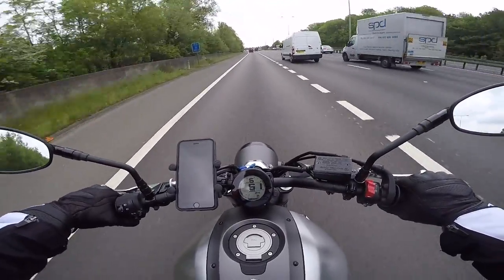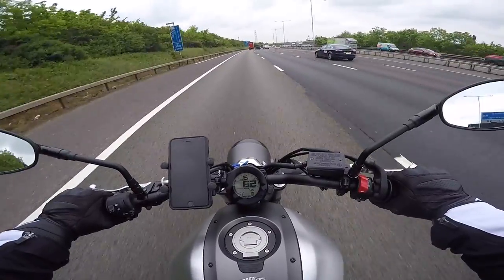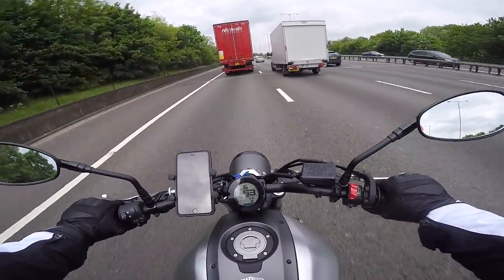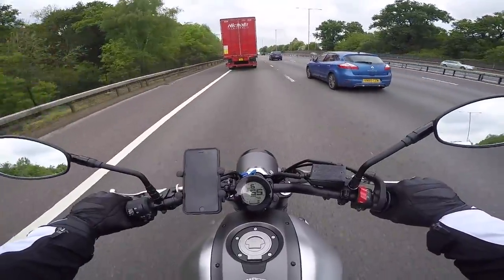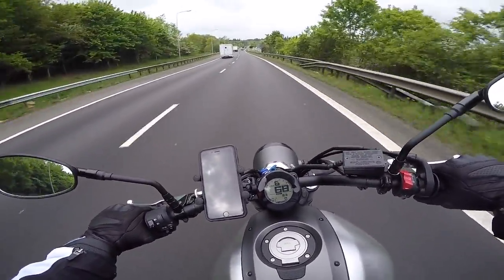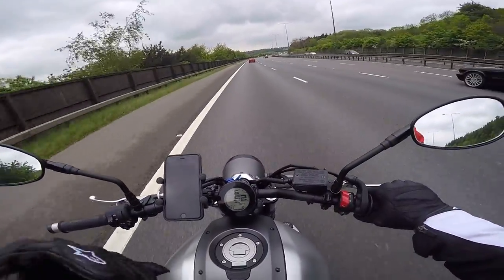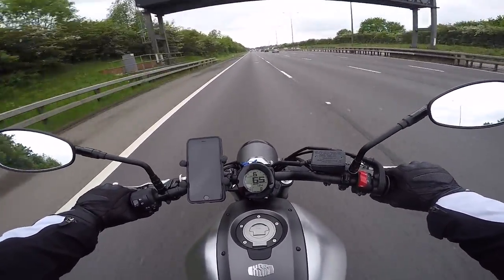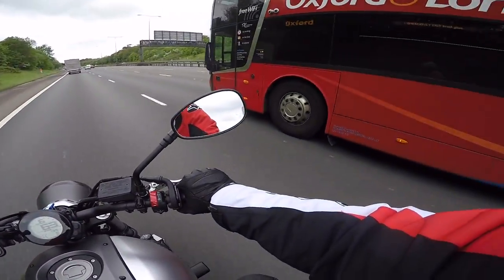Yamaha XSR700 | Ride with Me | Vol 1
A quick vlog talking about my ride out to Oxfordshire.Yamaha XSR700